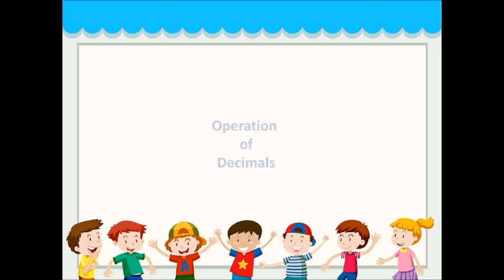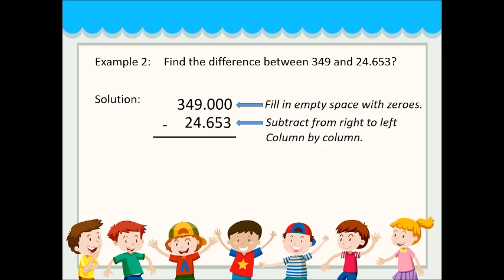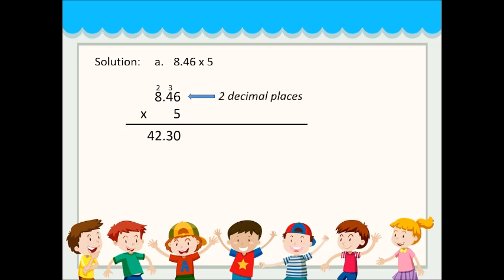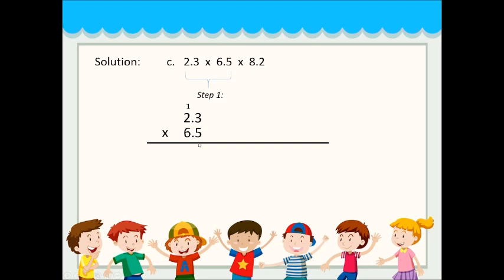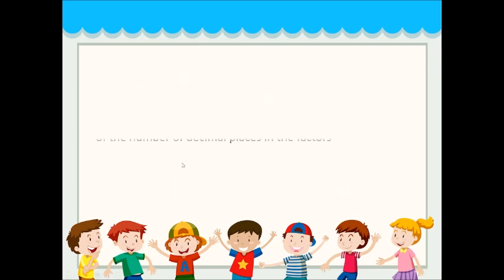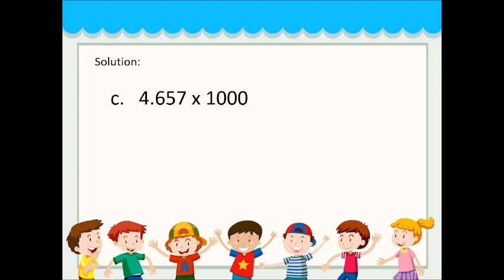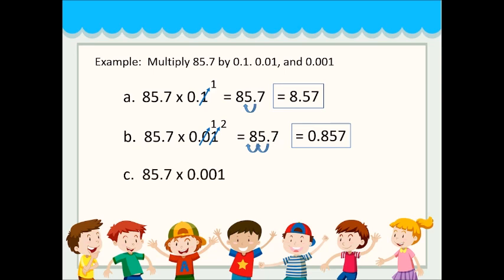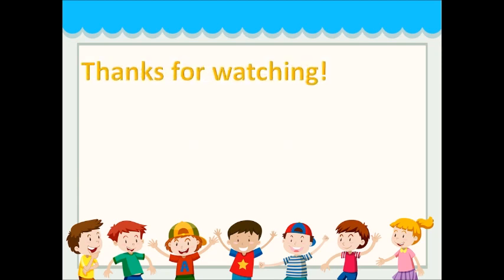OPERATION IOF DECIMALS | Math made easy!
Let's learn math the easy way!